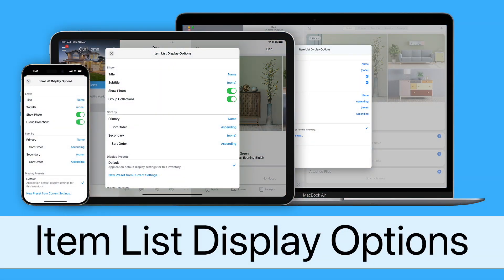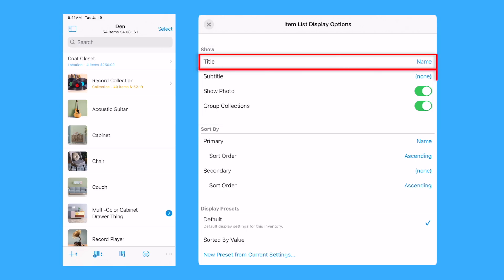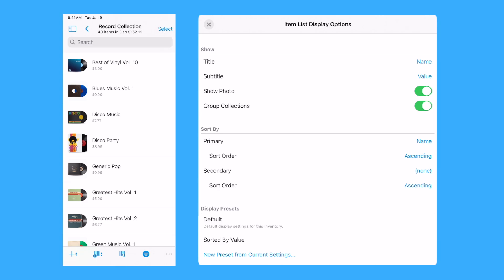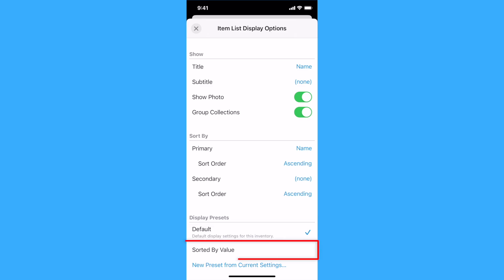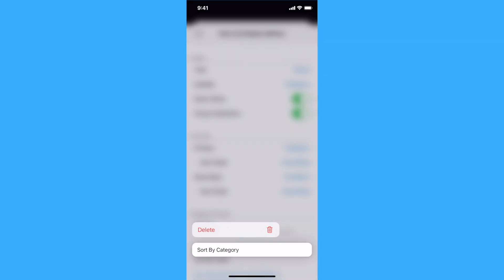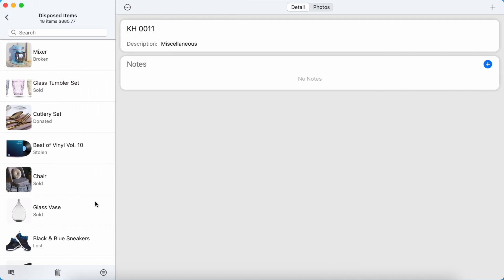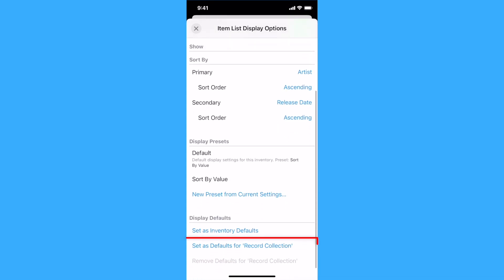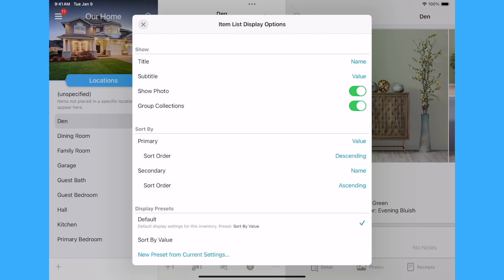Item List Display Options (Under My Roof Tutorial)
Under My Roof offers a lot of flexibility in how items are shown and ordered in the Item List. This tutorial covers the various item list display options available and teaches you how to create display options defaults and presets to fit your needs.

This tutorial was made using Under My Roof version 1.8.

Under My Roof® is your own personal assistant to help you with your home and belongings, available to you in seconds from your iPhone, iPad, and Mac.